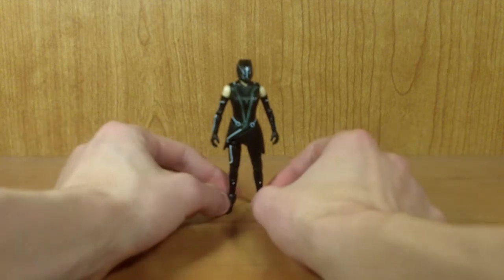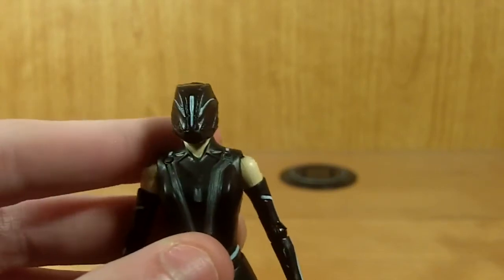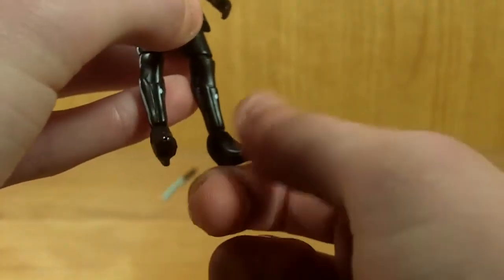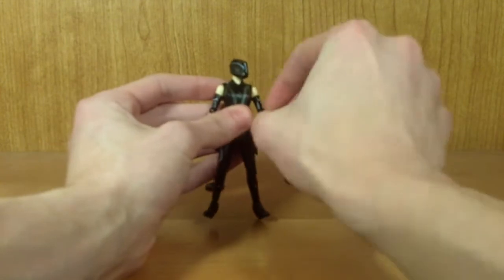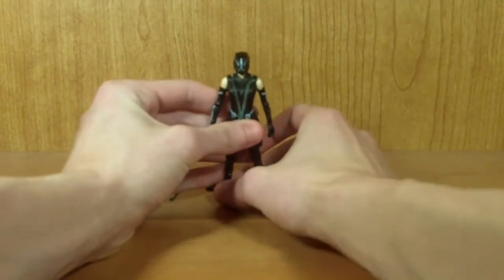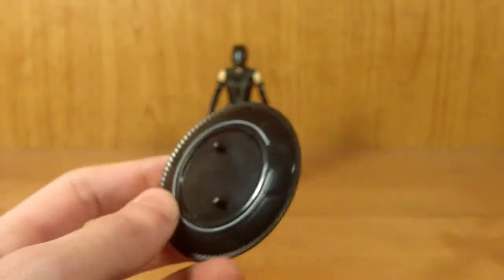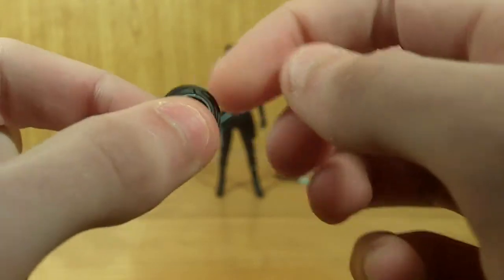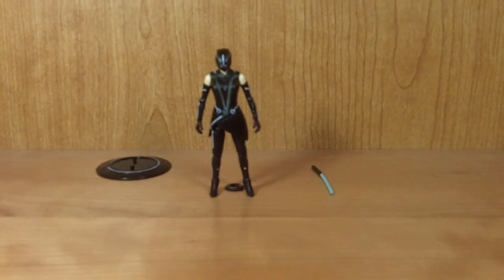Tron Legacy 3 3/4 Inch Quorra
My look at this great little representation of one of my favorite Tron characters!